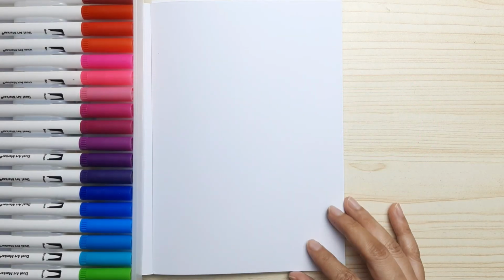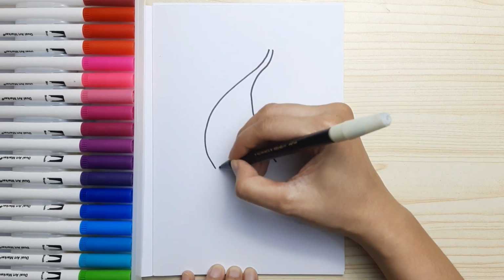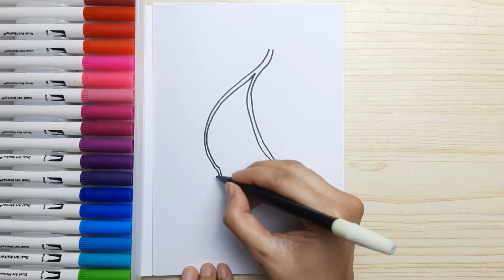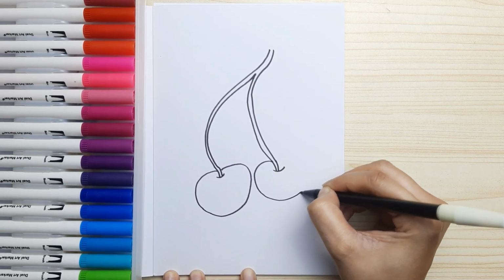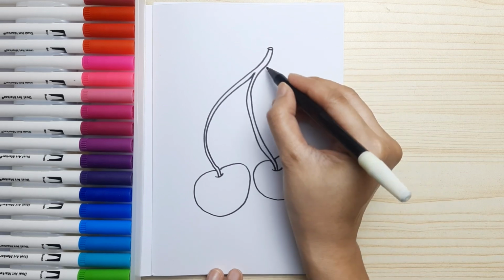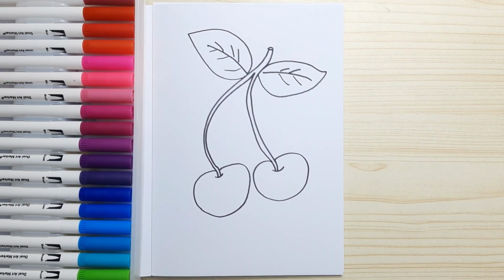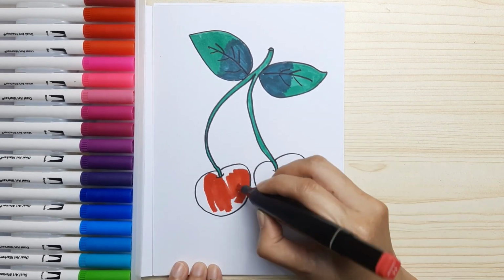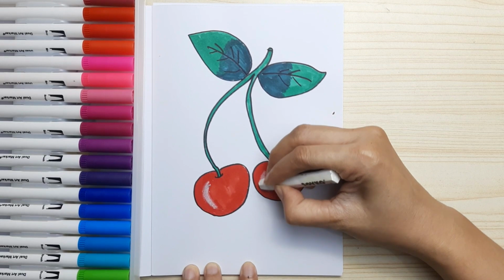Easy Step by Step Drawing- CHERRY || Menggambar dan Mewarnai Buah Ceri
Easy step by step drawing and colouring cherries for children.